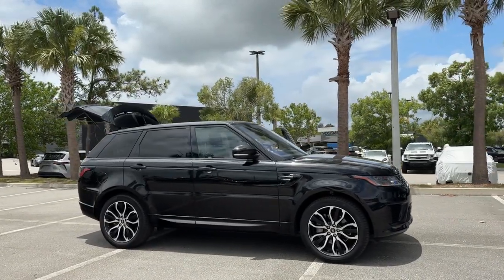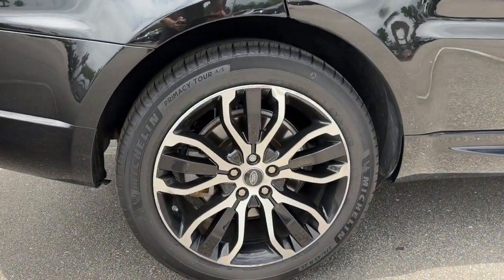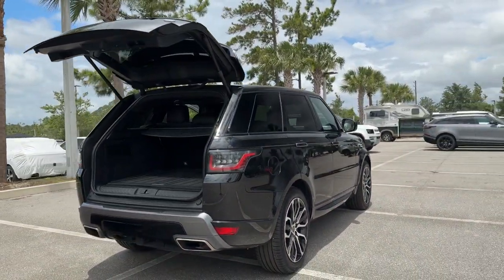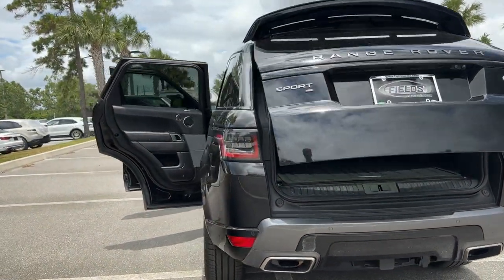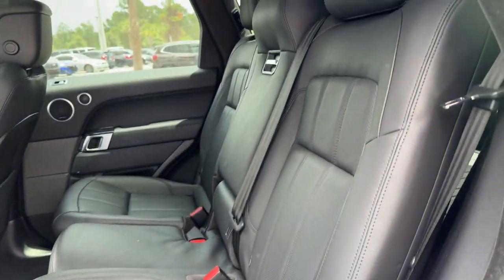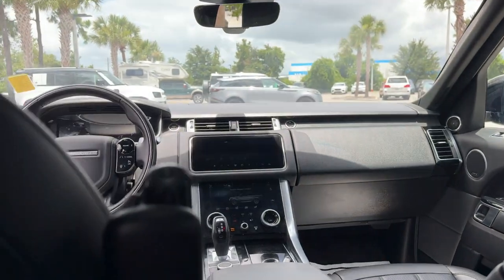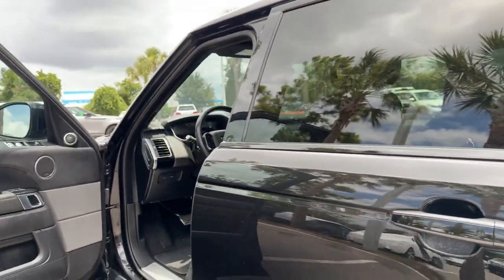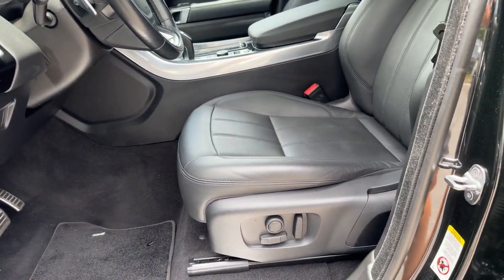2021 Land Rover Range_Rover_Sport HSE Silver Edition FL Jacksonville, St Augustine, Fernandina ...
[EXT_COLOR] [LISTING_TYPE] 2021 Land Rover Range_Rover_Sport HSE Silver Edition